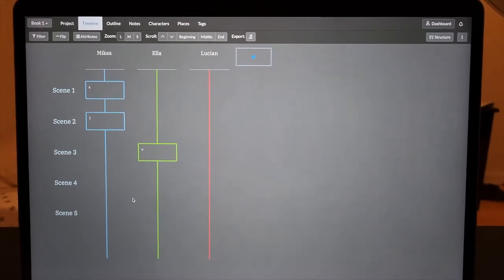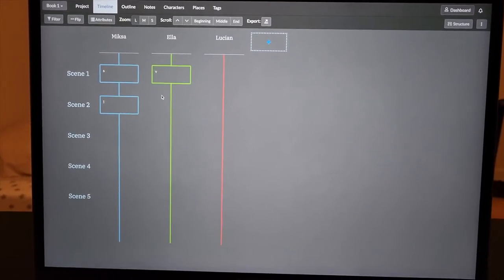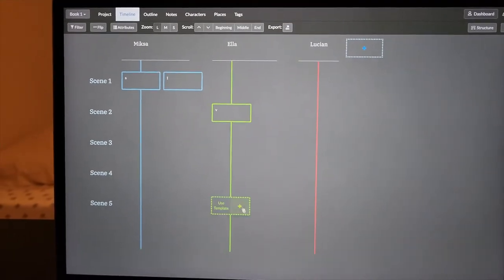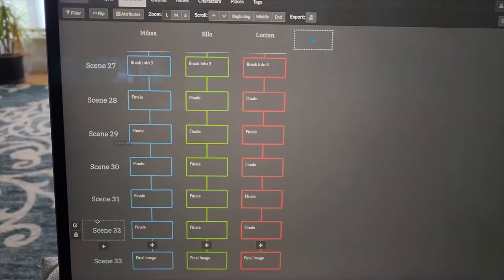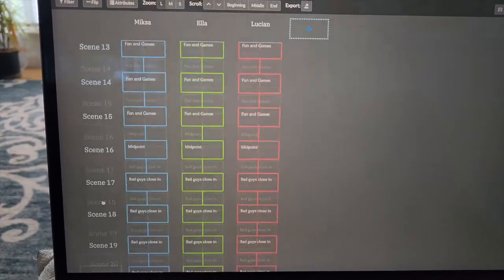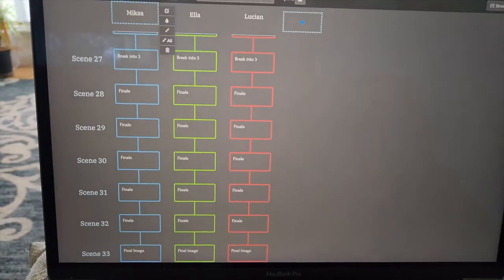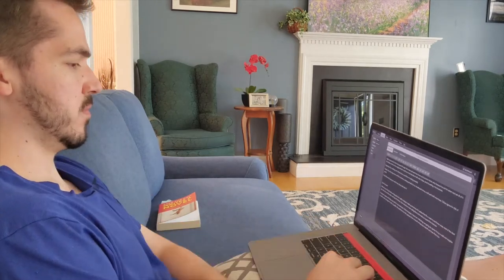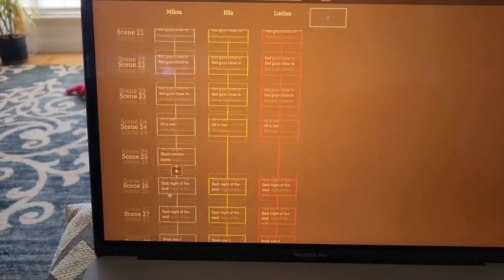Outlining EVERY scene in my epic fantasy novel | writing vlog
In this writing vlog I'm outlining every single scene in my epic fantasy novel. Yes... it was quite a bit of work 😂

To get a little more specific, in this writing vlog I am reviewing and updating my first outlines with updates from worldbuilding, outlining every single scene for each of the three viewpoint characters, and I'm doing a bit of miscellaneous related stuff (reading, drawing, immersing, etc.). So if you want to see someone go through the process of outlining EVERY single scene in a multipov epic fantasy novel, you're exactly who this video is for!

What do you think of this more minimalistic writing vlog? Do you like when I include more general life footage or prefer to keep it mostly on writing related stuff?

Side note: I originally intended for this to be a relatively short video (15-25 minutes) and filmed relatively infrequently, but somehow I still managed to make a 30 plus minute beast 😂 Speaking of, let me know if you like the long videos as well!

* Long story short, by purchasing a product from one of my paid links you are helping support this channel and my journey to become an author 🙂 I will never recommend any products I don't actually use and don't think are worth the price.